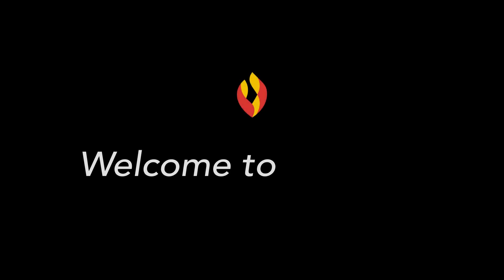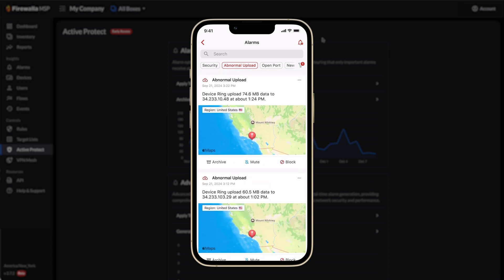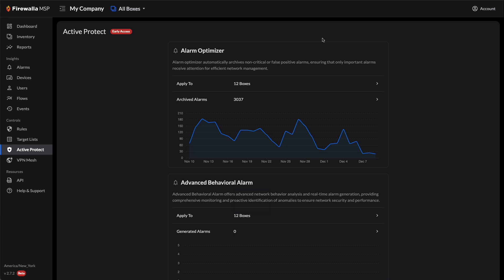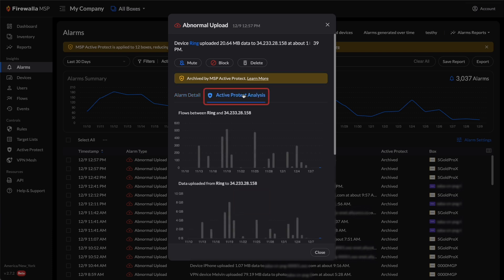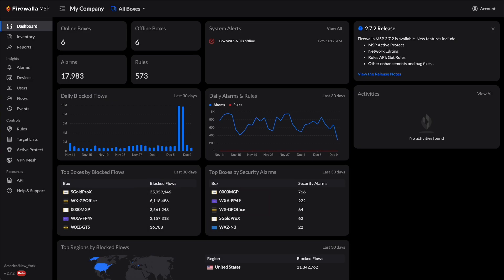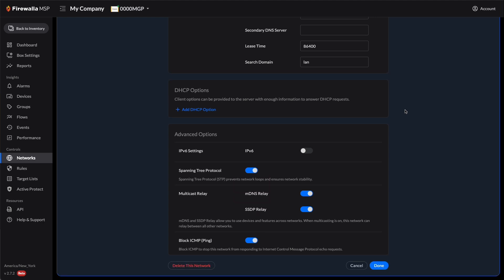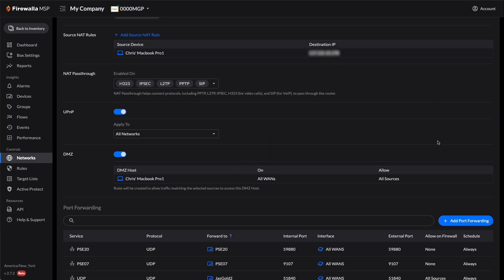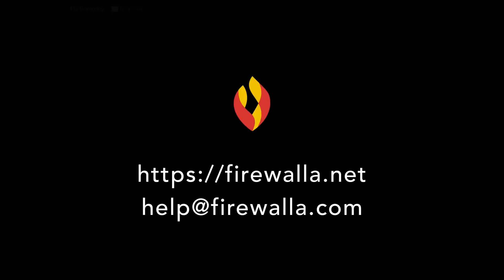Firewalla MSP 2.7 Release Notes:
Firewalla Managed Security Portal (MSP) is our web interface designed for security and infosec professionals to manage multiple Firewalla boxes easily. Learn more about MSP here, and sign up

New Features
* MSP Active Protect
* Network Editing: LAN, NAT Settings, and Link Aggregation
* Rules API: Get Rules